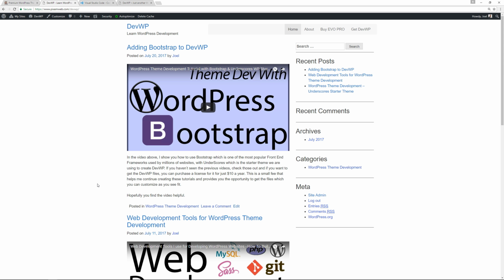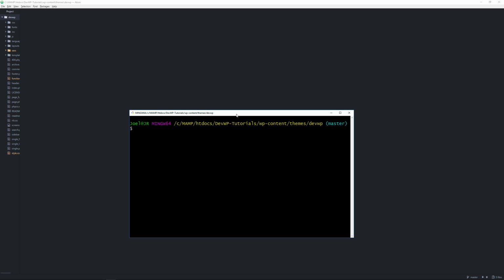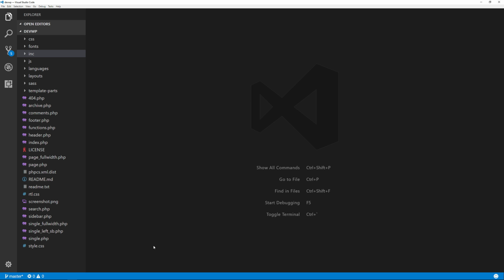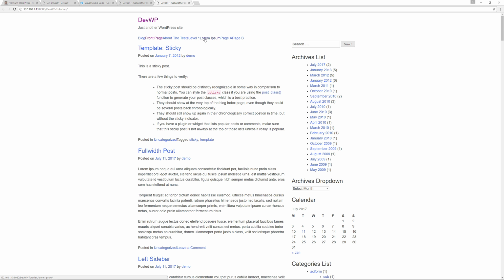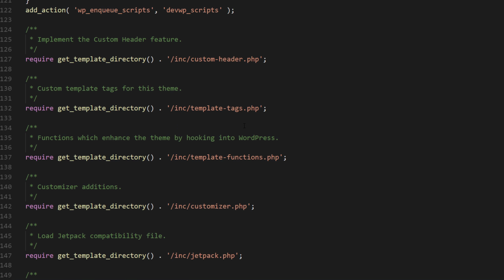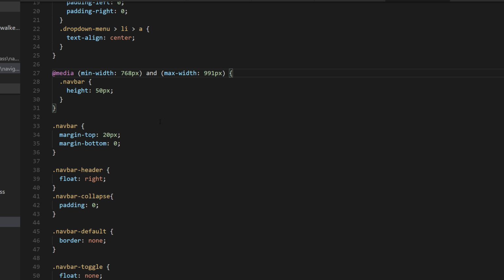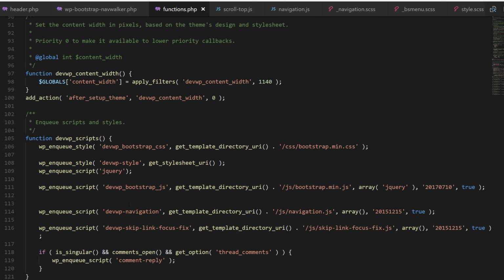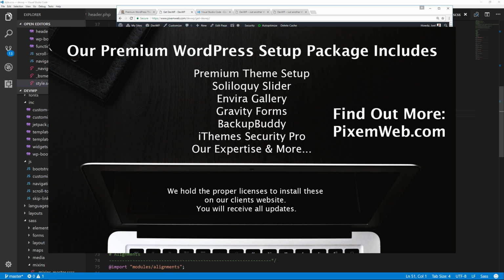Learn WordPress Theme Development Tutorial Bootstrap Navigation Hover Effect & Scroll to Top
In this WordPress Theme Development Tutorial with Bootstrap Navigation Hover Effect & Scroll to Top video, I show you how to effectively use Bootstrap Navigation with the WordPress Underscores Theme.

Scroll to top is a way to ensure a person visiting your website can easy get from the bottom of your webpage to the top in an easy way. It's a user experience enhancement.

This is part of an ongoing Learn WordPress Development  training series where I'm showing you how to create your very own custom themes that you can use on your website or on a clients website.

The first part of this video is an overview.

Bootstrap Section is at the 12:20 point.

Scroll To Top Section is at the 22:34 point.

You can copy the code as we go along the video or if you want to get a copy of the DevWP Theme visit:

Getting the DevWP Theme will save you a lot of time and you can use it to follow along with the video.

Make sure you watch the other videos in this Playlist since they are all important to the process of creating a WordPress Theme.